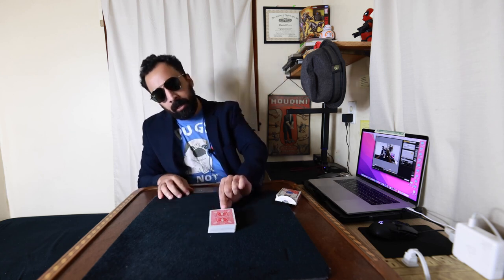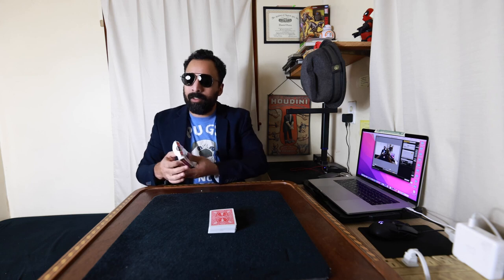inverse reverse by chris kenner and al leech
Looking for some of the world’s best, and most modern, sleight of hand magic? You’ve come to the right place!!! Watch & Exnjoy wondrous and modern magic performances on the  Evolving Magic Performances Channel!!!

Want to learn how to advertise and market your Magic & Magic Shows? Then I suggest you check out Lucas’s System:

Magic Content for Entertainment/Educational Purposes Only!!!

David Blaine ONLY
For David Blaine ONLY, if you’d like to jam with me:
Headline: I am the one you seek...

4) Music:
32 - Rengar_Music
LoL_Taliyah_the_Stoneweaver